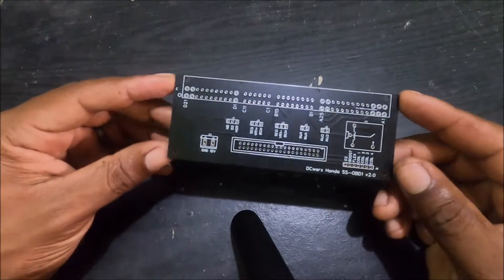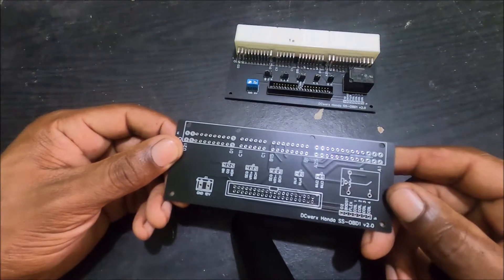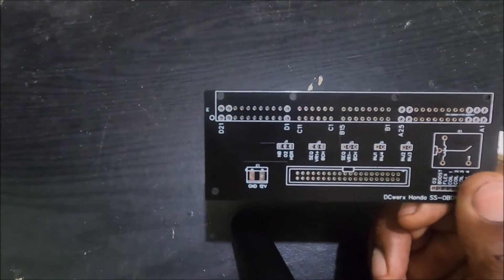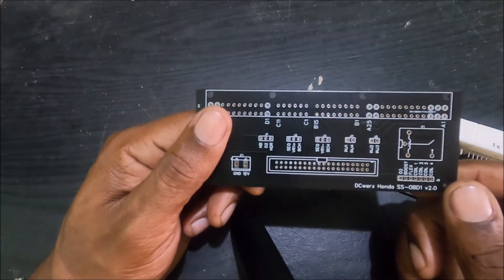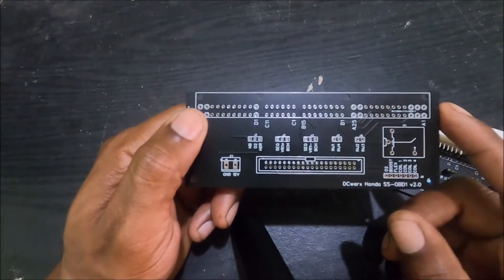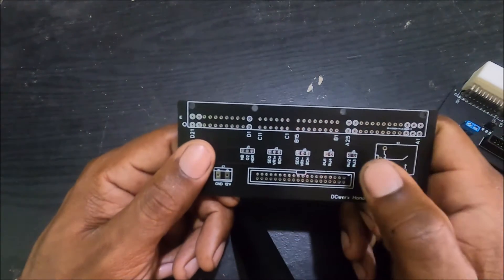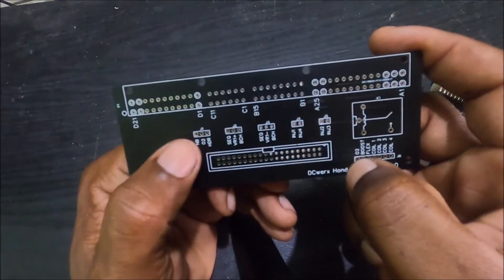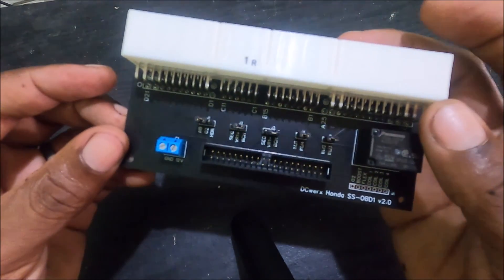SS-OBD1 Honda PNP adapter for Speeduino | Overview and instructions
A quick overview and general instructions on configuring the Honda SS-OBD1 adapter board.